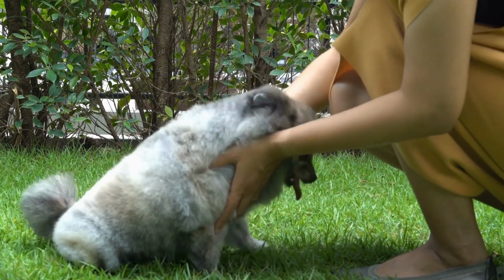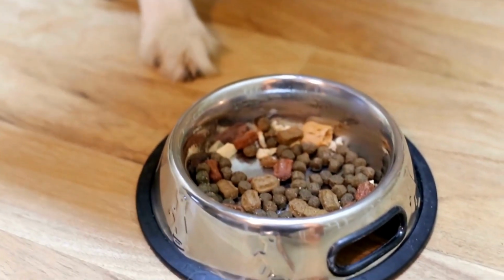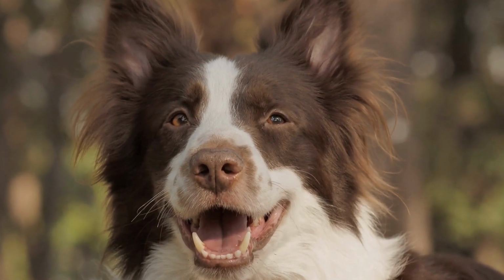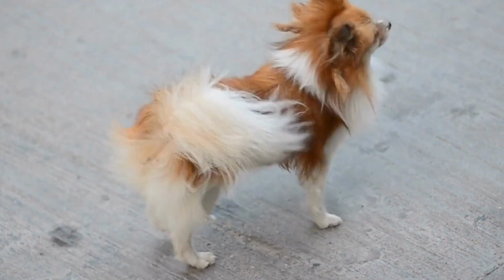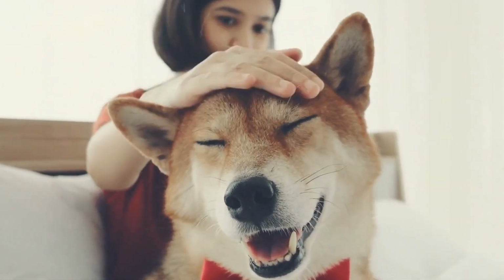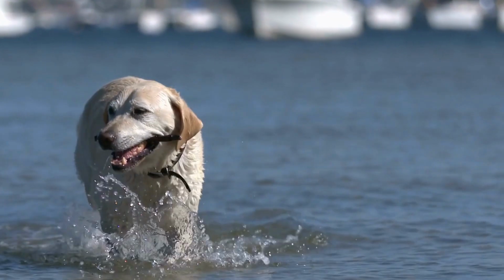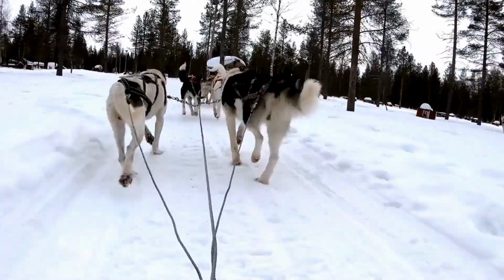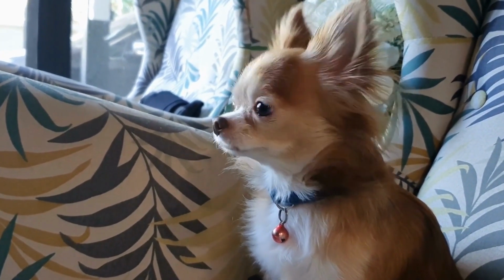Signs of a Broken Tail in Dogs: How to Recognize & Help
Dog Broken Tail Symptoms - Learn how to recognize the signs of a dog with a broken tail, specifically in the middle or tip, including pain, swelling, and difficulty wagging. Keywords: dog, broken tail, tail anatomy, symptoms, pain, swelling, difficulty wagging.